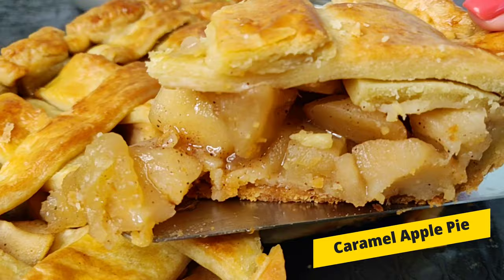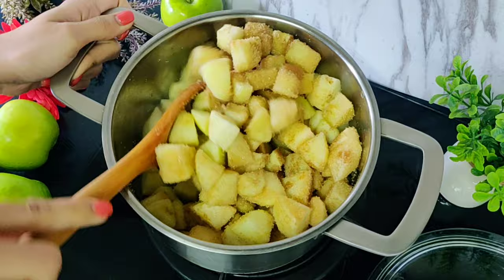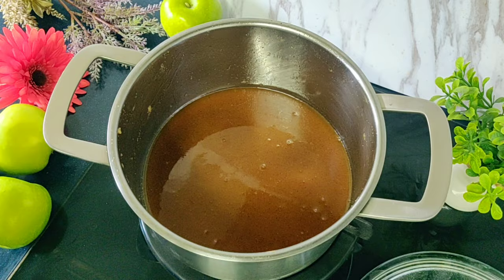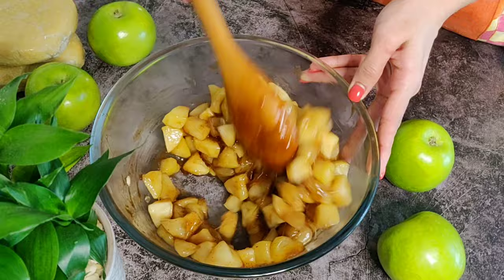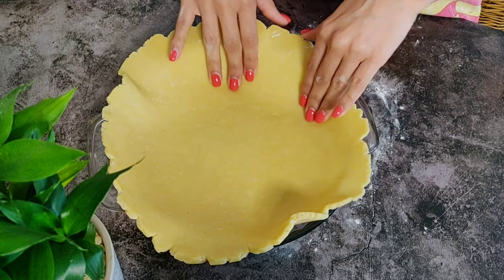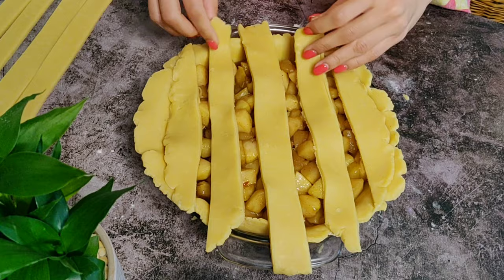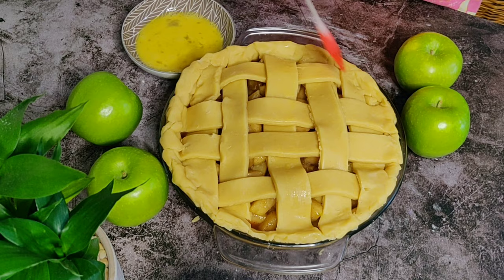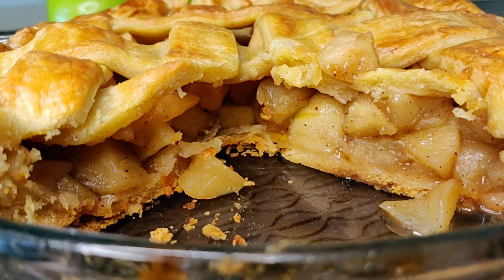Caramel Apple Pie | Apple Pie with Homemade Pie Crust | The PERFECT Apple Pie Recipe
This Caramel Apple Pie is made with a secret sauce that enhances the taste of pie making it the PERFECT Apple Pie Recipe. It's an Apple Pie made with Homemade Pie Crust. This Pie crust is so easy to make and takes just 5mins, it's so much better than the store bought ones.

Apple Pie's are perfect dessert to make when you have lots of people home, for a potluck or a party. It's an easy apple pie which will not take very long for you to make and will surely be enjoyed by one and all. If there is one sweet pie you have to try it should be this Apple Pie.

Chapters:
00:00 Apple Pie
00:48 Apple Pie filling
01:41 Special caramel sauce that will take the Apple Pie to a whole new level
02:42 Making the Pie Crust using Homemade Pie Crust Dough
03:13 Easiest way to place the pie crust on the casserole
03:50 How to get the classic criss cross Pie shape
05:00 Baking the Apple Pie perfectly
05:13 Baked Apple Pie

Ingredients:
Green Apples - 8 (1.2 kgs)
Butter - 3 tbsps
Cornstarch - 1.5 tsp
Homemade Pie Crust dough - 2 disks
Egg & Sugar - for top brushing